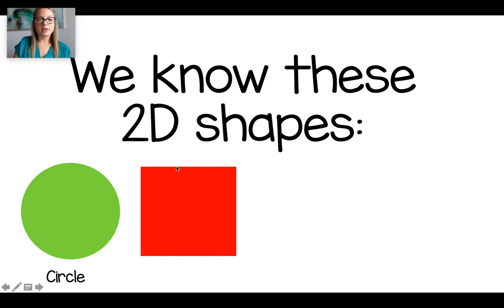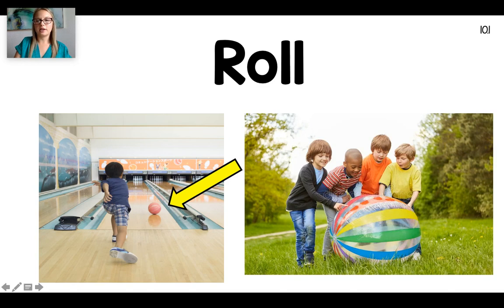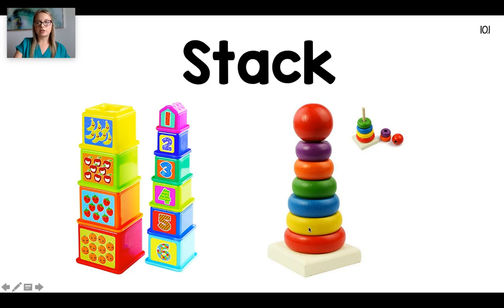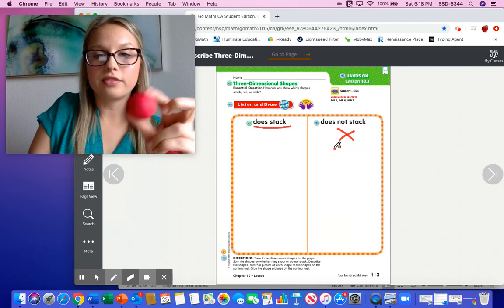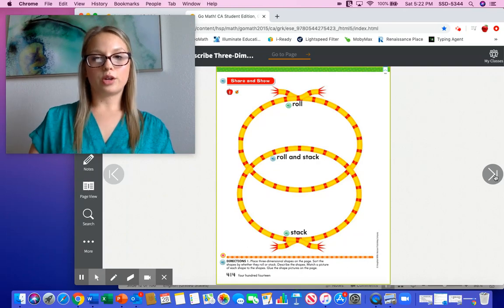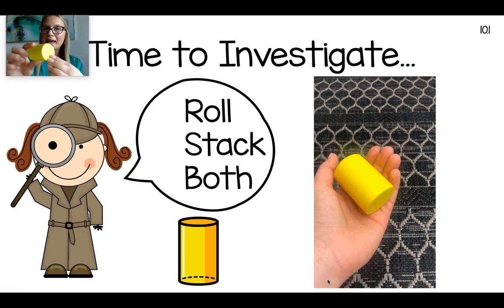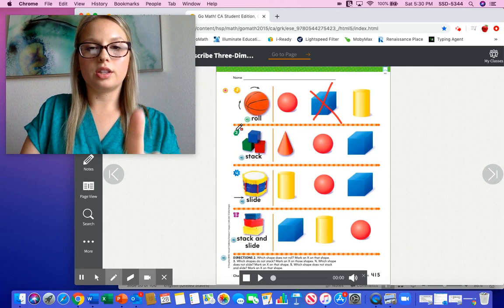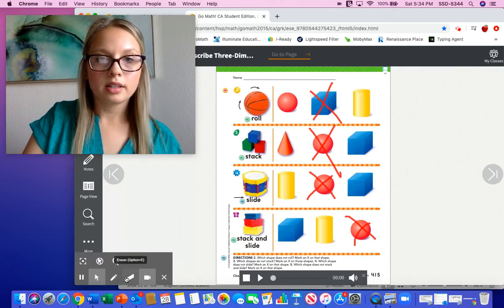Math Lesson 10.1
Monday 3/30
Please have your math workbook and pencil ready to go!